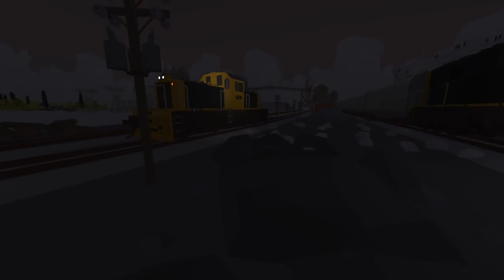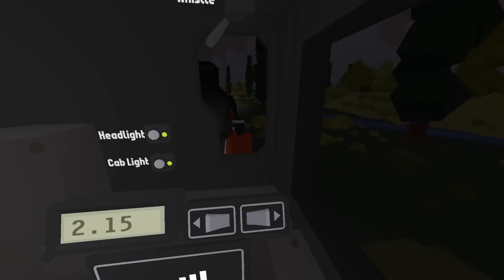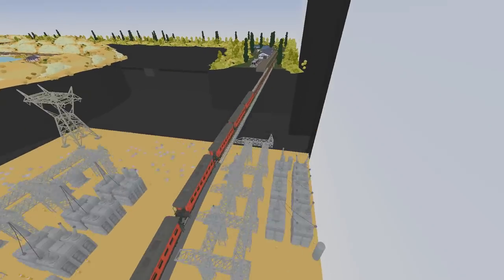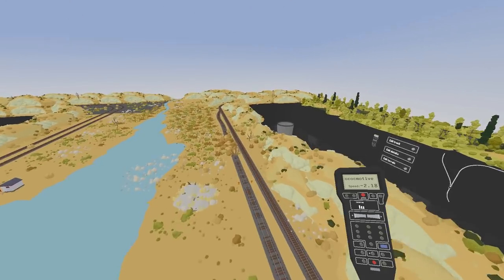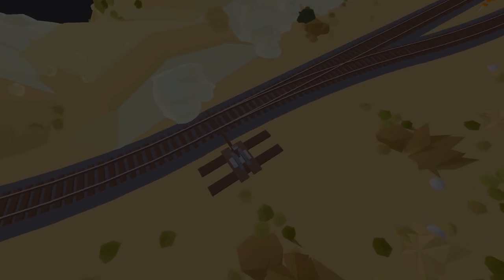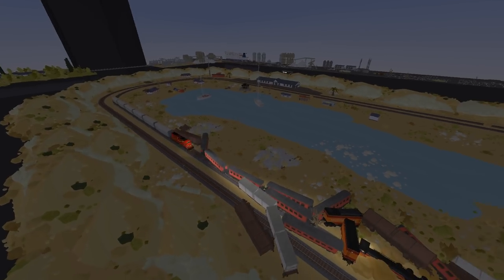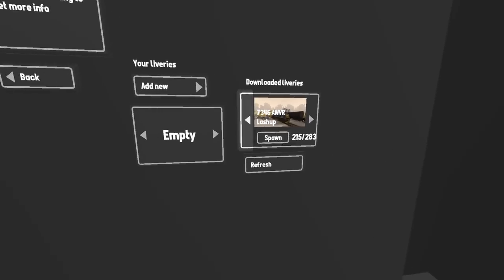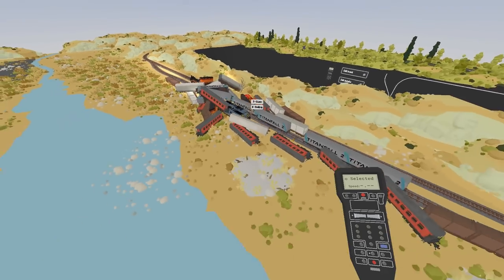HUGE CRASH PILE UP - VR Toy Train Simulator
Time to get a whole load of trains and slam them into each other... The reason I ended up doing this is because that map didn't have a circuit... Just one line... As always, I hope you guys enjoy the video!

Features:
Play on both PC (without VR) and in VR (HTC Vive, Oculus Rift and Windows Mixed Reality)
Build and share your custom layouts on the Steam workshop
Share and download custom train paint-schemes on the Steam workshop
Dynamic weather

You can play with a keyboard a mouse just like any PC game or train sim, but if you have a VR headset (Oculus, Vive and WMR) connected then it will automatically launch in VR.

This railway is designed to look, feel and operate like a real hobbyists model railroad, with stylized switch boards to control the tracks, portable hand-held controllers to drive trains, and complete control over the rooms lighting.

Paint different colors and styles onto terrain, trees and tracks and place chunks of terrain to build hills and path ways.

You can share your layouts on the Steam workshop and easily download other peoples layouts.